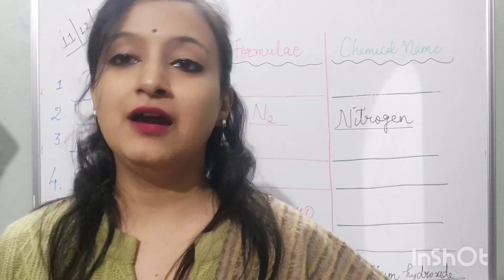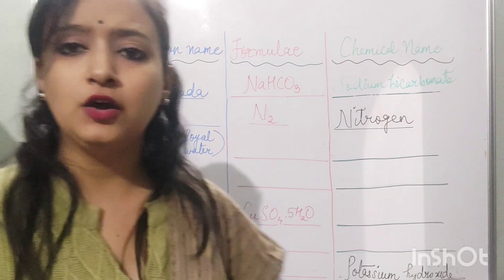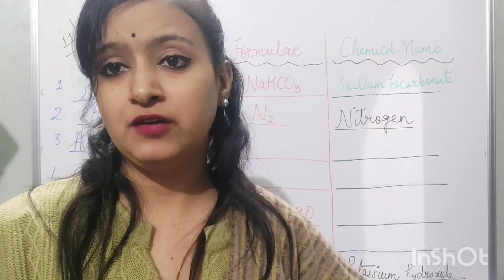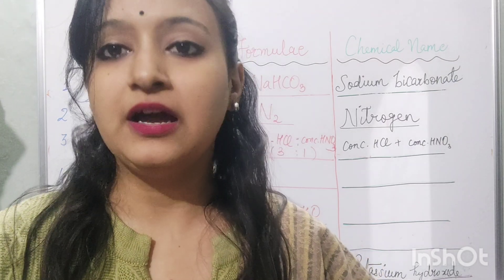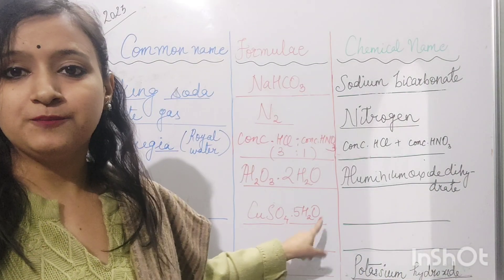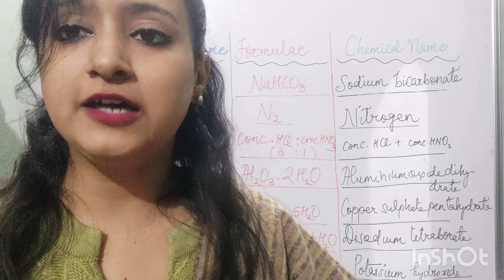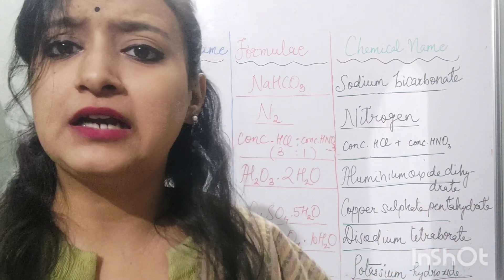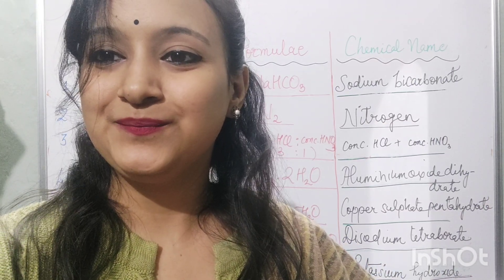Common Names of Important Chemical Compounds #01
In the video, I have covered some common names of important chemical compounds and explained the reason for their names.